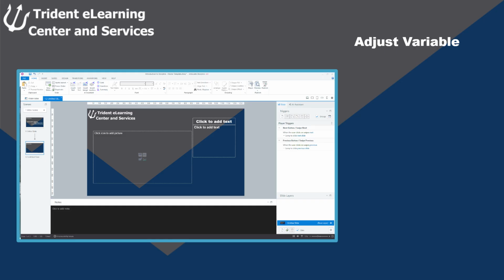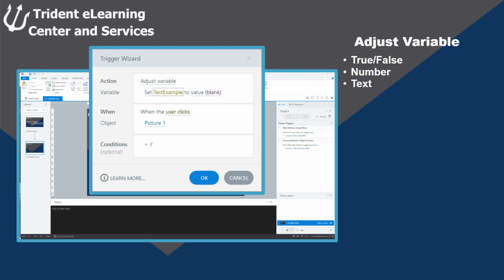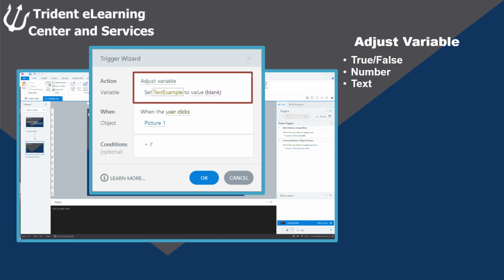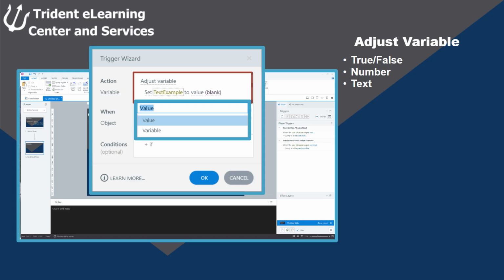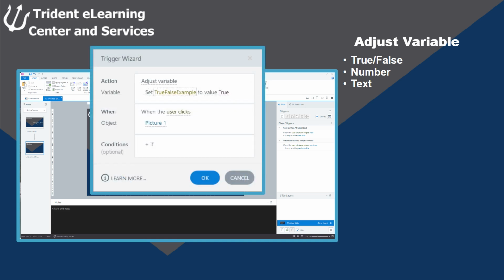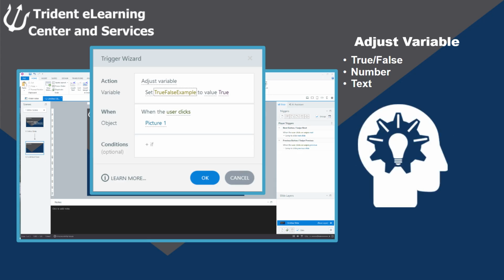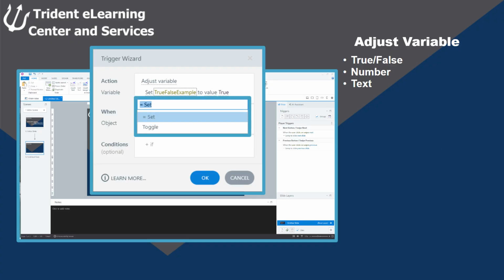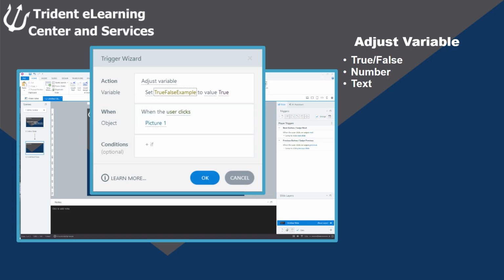Adjust Variable Text and True False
🧩 Adjust Variable – Text & True/False | Articulate Storyline Short

In this 3-minute, 45-second Storyline tutorial, we explore how to use the Adjust Variable trigger to modify both Text and True/False variables—two of the most common types used in Articulate Storyline.

You’ll learn how to:
Change text variables to display custom messages or learner names,
Use True/False variables to track decisions, toggle states, or unlock hidden content,
Combine variable types for dynamic, responsive interactions, and,
Troubleshoot logic errors when your variable values don’t behave as expected.

We’ll also walk through a real-world example showing how these variable types can personalize a learner’s experience or control branching logic behind the scenes.

This clip comes from Trigger Actions (Part 2 – Media, Project, More, and Quiz Sections) in the full Triggers Panel Series.